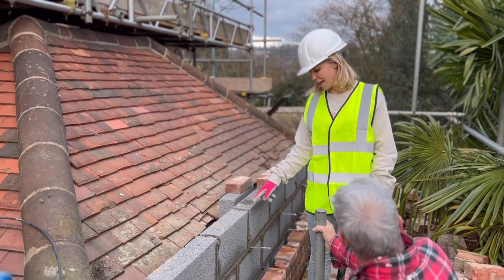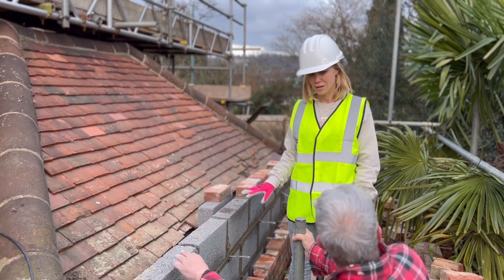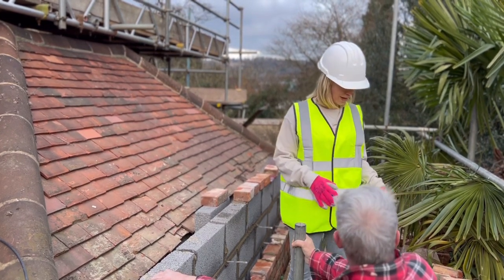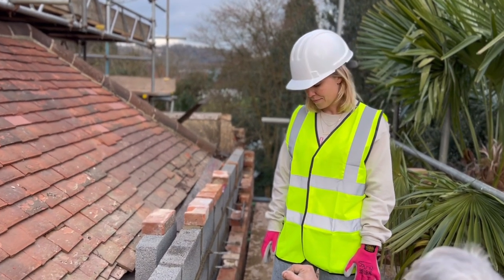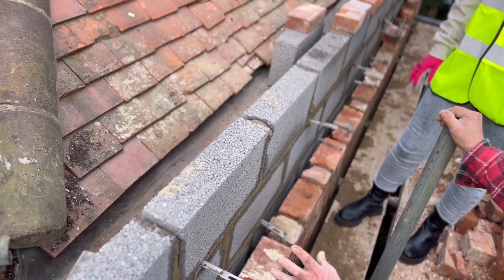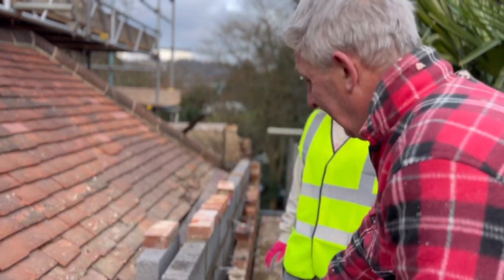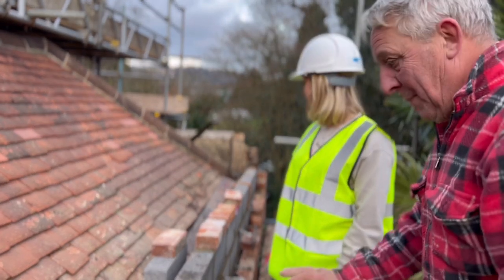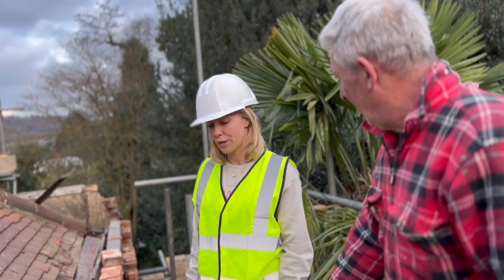THE REBUILD - EP1